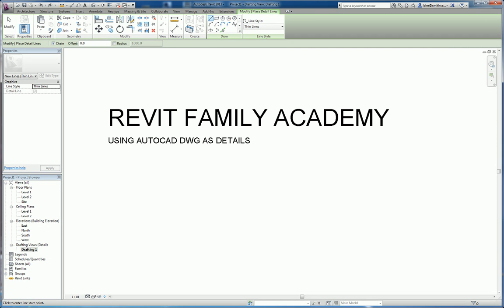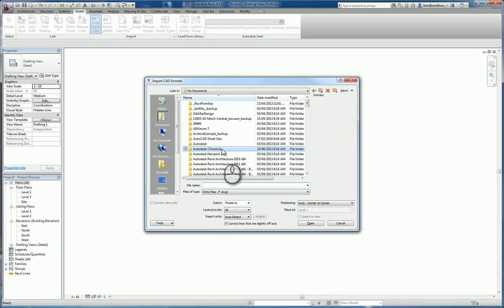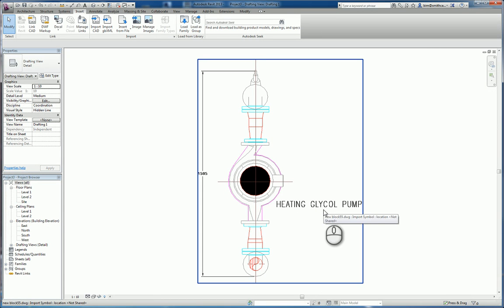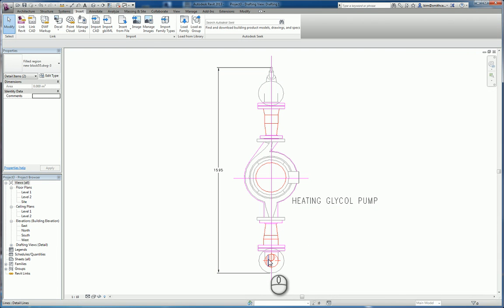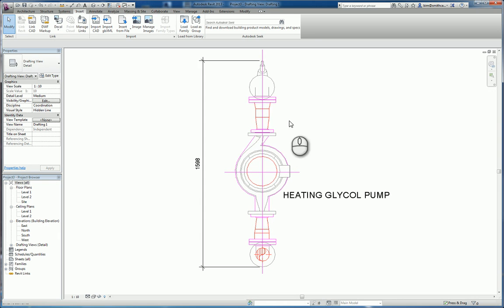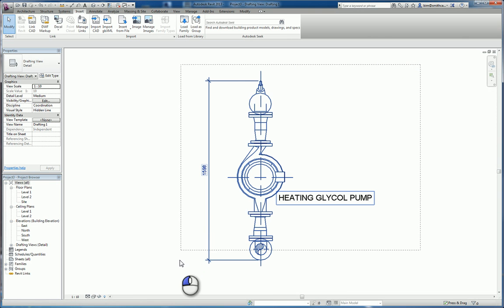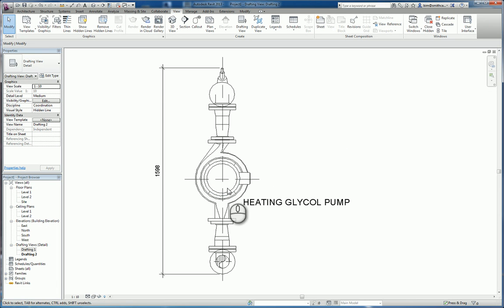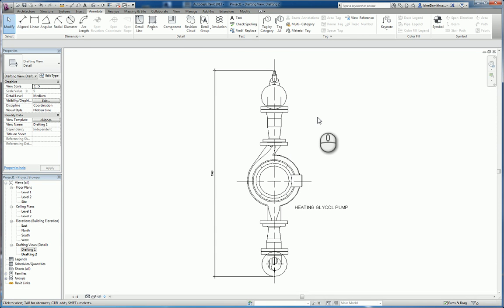Revit Family Academy - Using AutoCAD DWG as details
Here I demonstrate a workflow on properly importing a AutoCAD DWG detail into your project, this workflow will go though a clean-up procedure for the AutoCAD file before its brought into your project allowing a clean import.